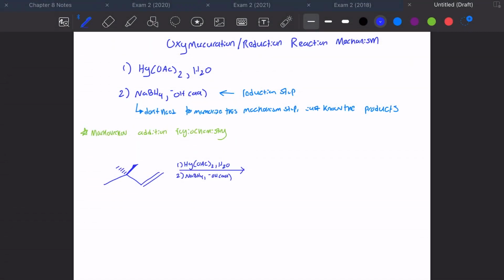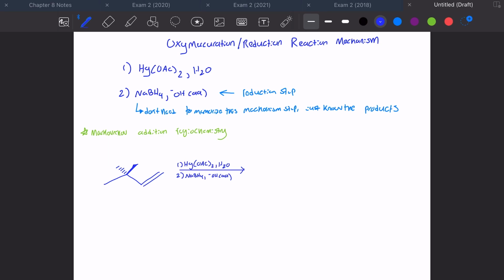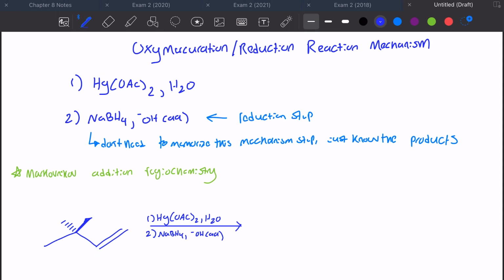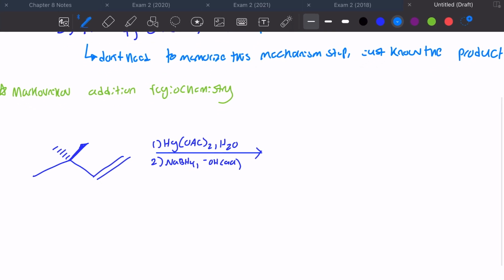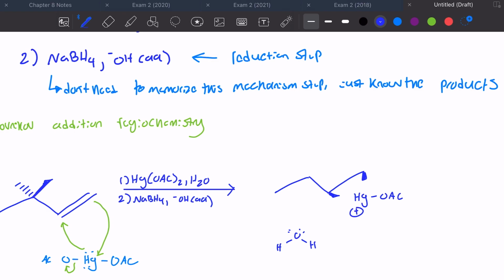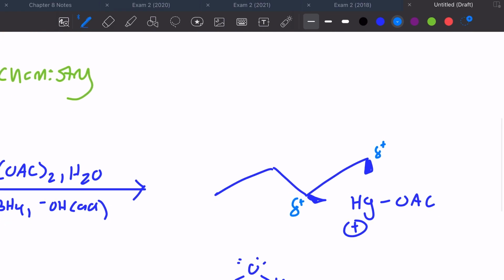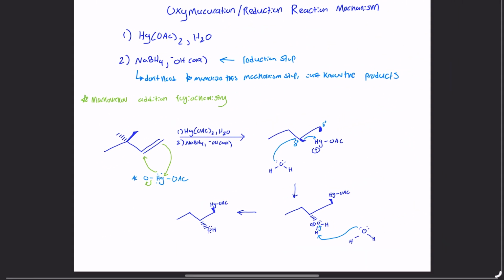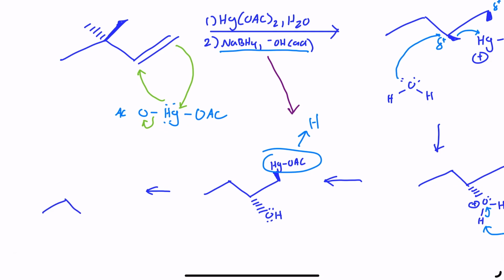Organic Chemistry: Oxymercuration-Reduction Reaction Mechanism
University of Wisconsin-Madison Chem 343 (+ Honors)
GGTutoring